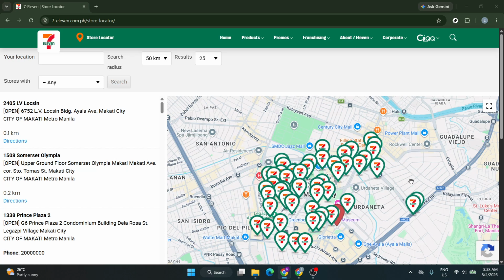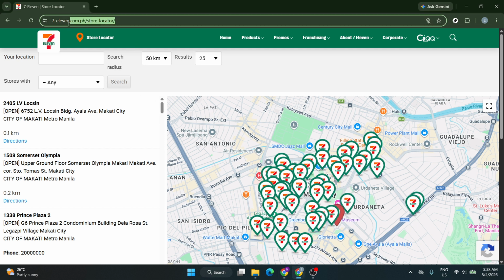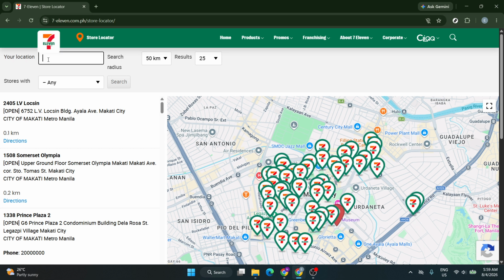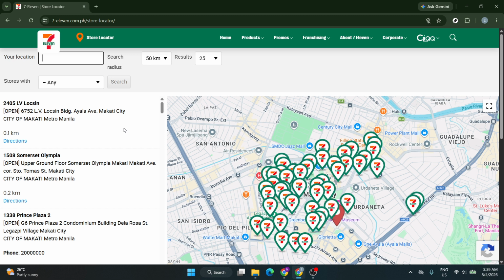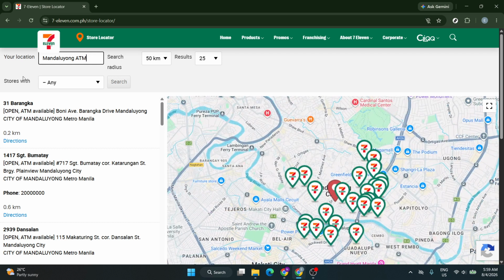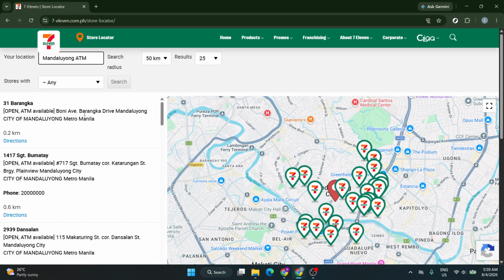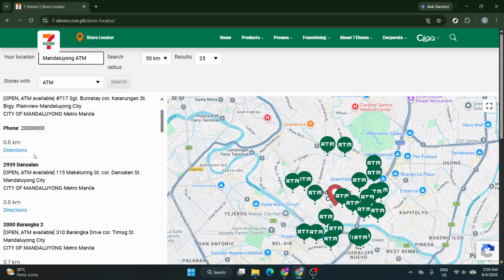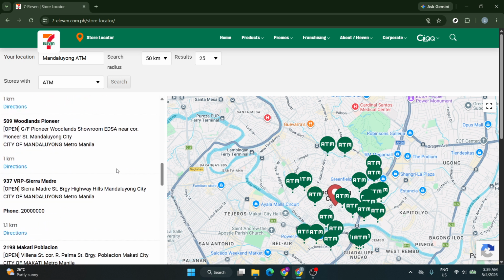How to Find 7 Eleven ATM Locations Near Me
Need cash while you're out? In this video, I'll show you how to find 7-Eleven stores with ATM machines, check store hours, and locate the closest convenience store near you.

💡 What You'll Learn in This Video:

Finding 7-Eleven ATMs
Store locator tools
ATM access
Store hours
Navigation tips

✅ Perfect for anyone needing convenient ATM access.